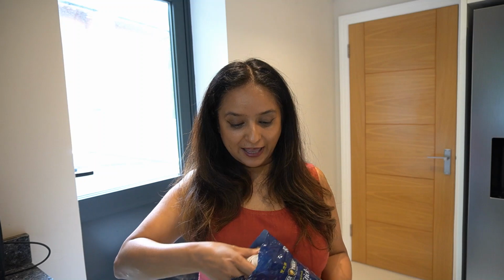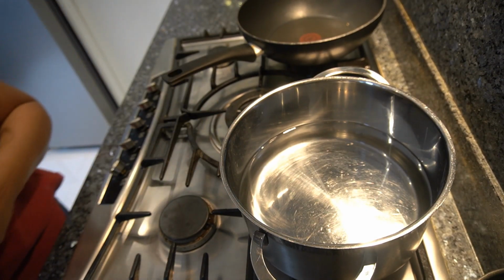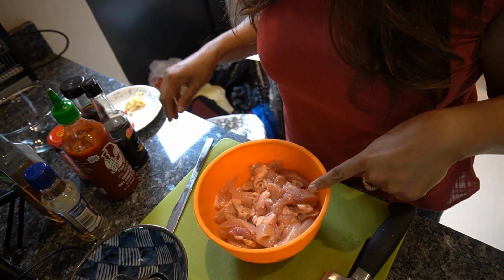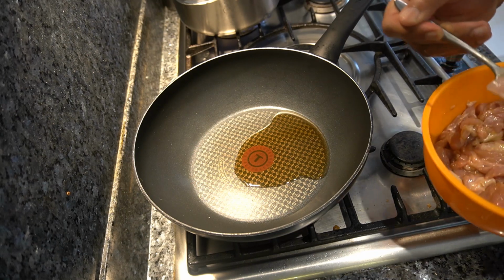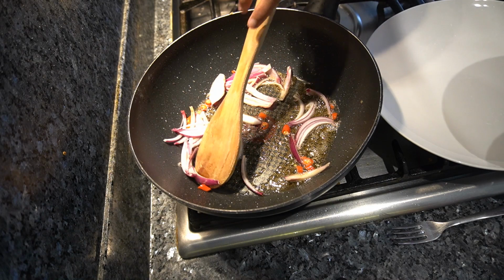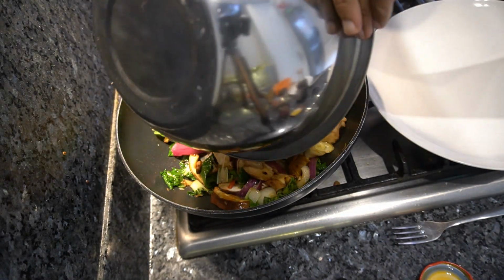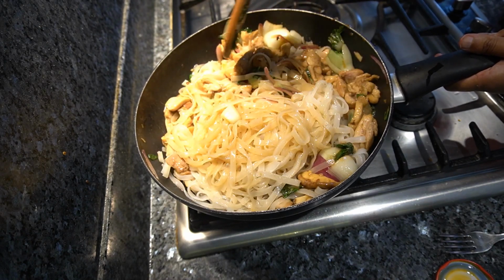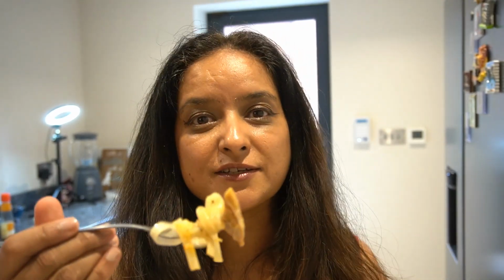Spicy Chicken Chow Fun - Flat Rice Noodles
Chicken Chow Fun is a fabulous flat rice noodle dish. Full of flavour. My version is spiced up with fresh red chillies, chilli oil and chilli sauce. If you don't like your food too spicy leave out the additional chillies. The recipe is below.

Ingredients:
400gms Ho Fun Rice Noodles
600gms Fillet Chicken Strips
100gms Shitake Mushrooms
100gms Baby bok choy
1/2 Red Onion
2 Red Chillies Chopped
1/2 Tspn Garlic chopped
1/2 Tspn Ginger grated
2 Tbspn Light Soya Sauce
1 Tspn Chiu Chow Chilli Oil
1 1/2 Chilli Sauce
1 Tspn Rice Vinegar
1/4 Tspn Pepper powder
2 Tbspn Sesame Oil

Marinade for chicken:
1 Tbspn Cornflour
1 Tbspn Light Soya sauce